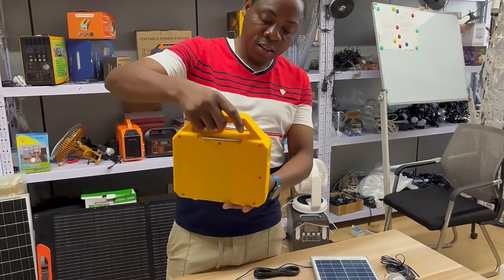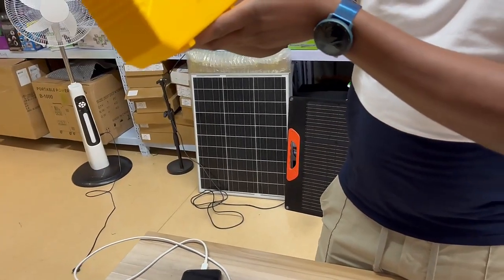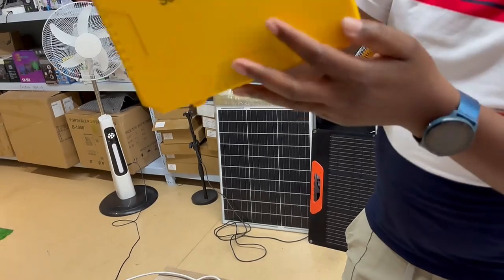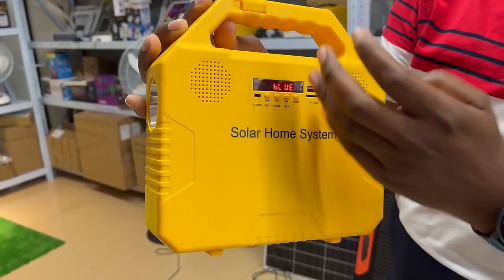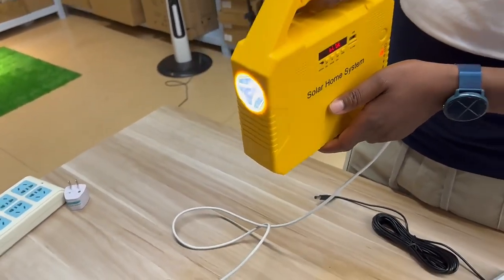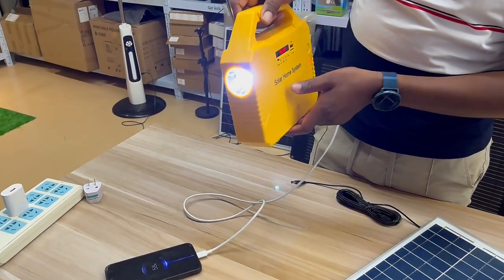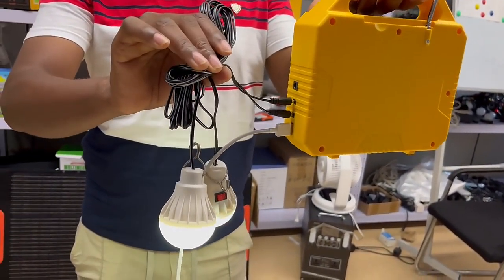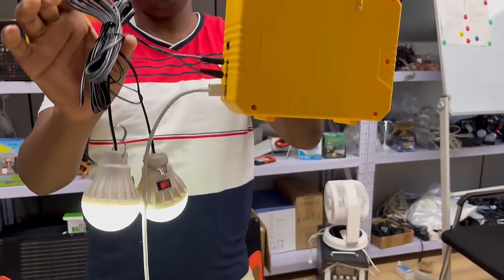Portable emergency light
Can provide emergency power for mobile phones, etc